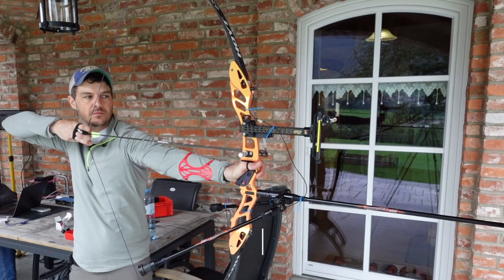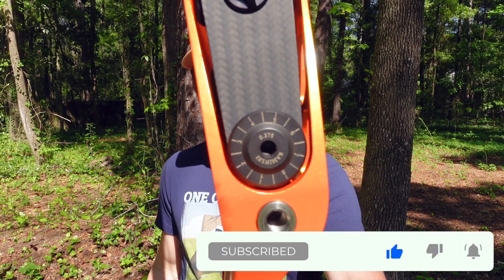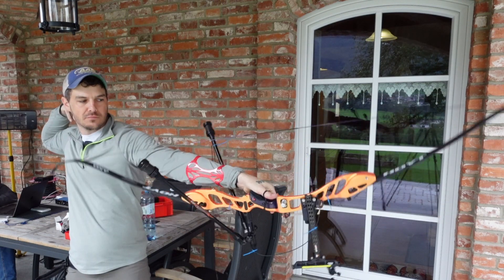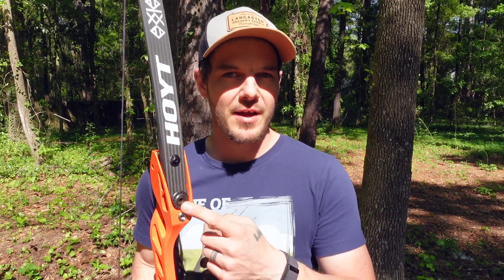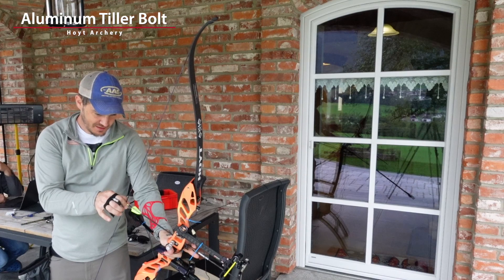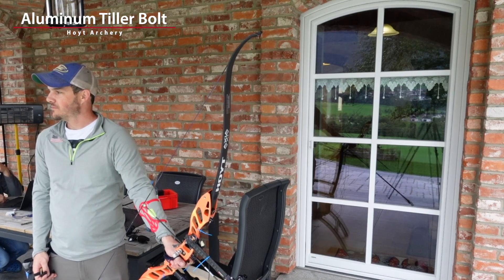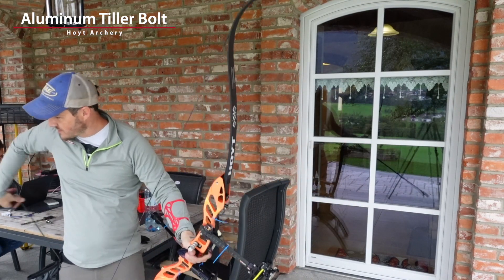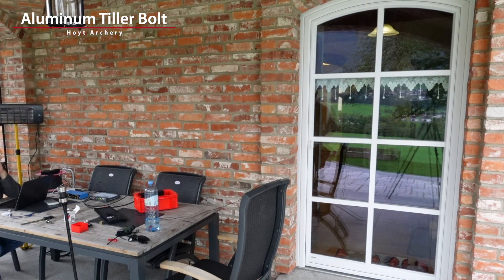Vibration Analysis of Recurve Tiller Bolts | Does Material or Fitment Matter More?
Is there a difference between steel or aluminum tiller bolts? Do Precision Tiller Bolts reduce vibration in the shot? I use accelerometers and put three different sets of tiller bolts to the test on this Hoyt GMX 3 Series riser!

Chapters:
00:00-00:32 Intro
00:32-2:22 Overview
2:22-4:20 Shooting
4:20-8:18 Data Results
8:18-11:12 Summary

Send Cool Stuff To:
Jake Kaminski